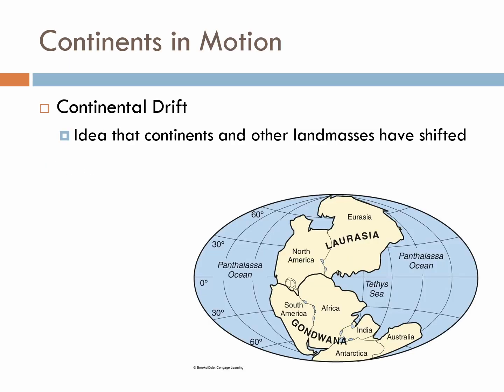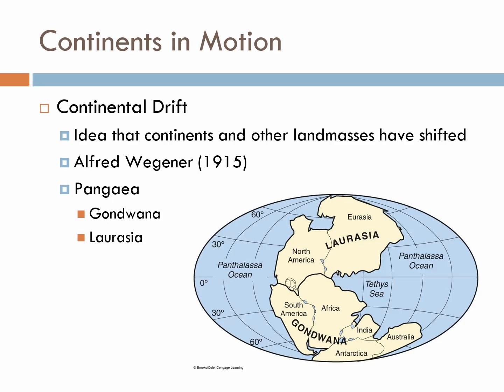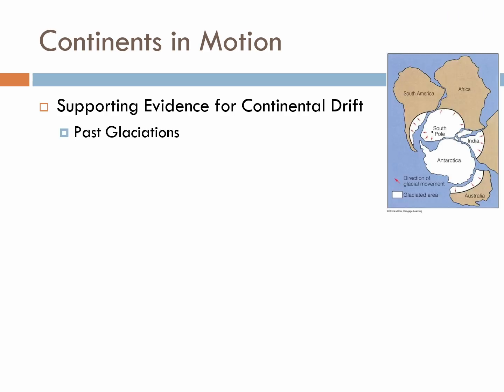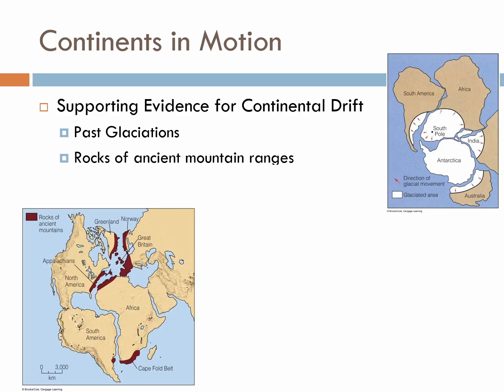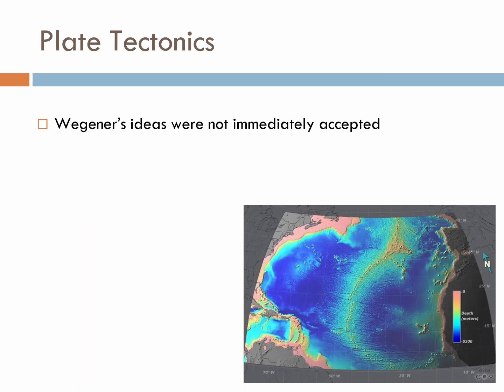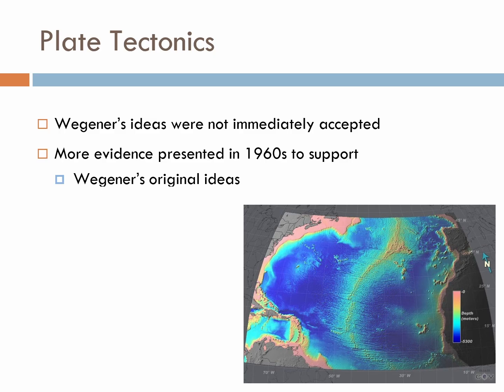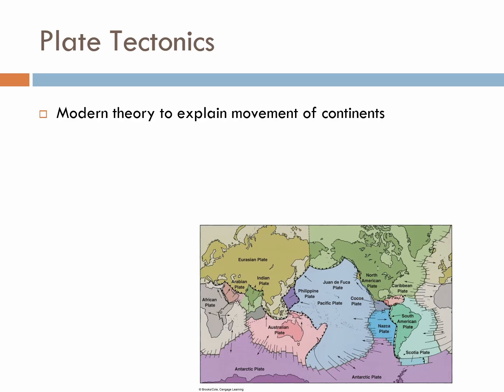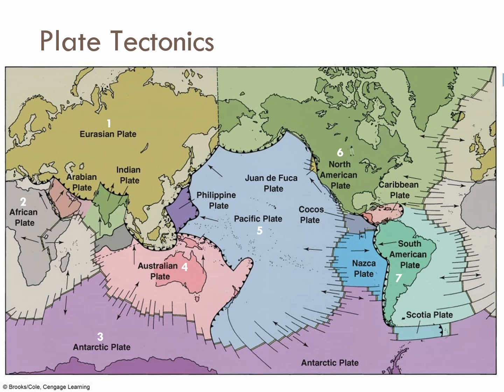Chapter 13 Introduction to Landform Study Part 3